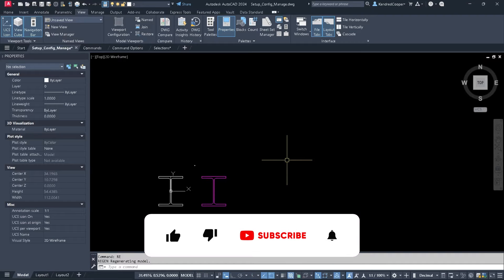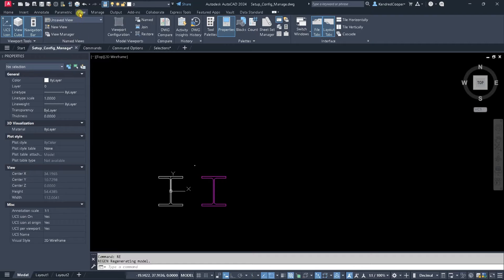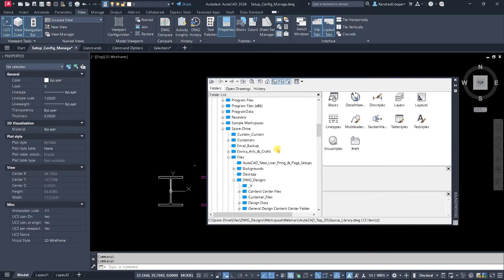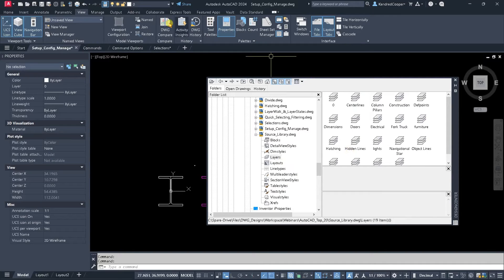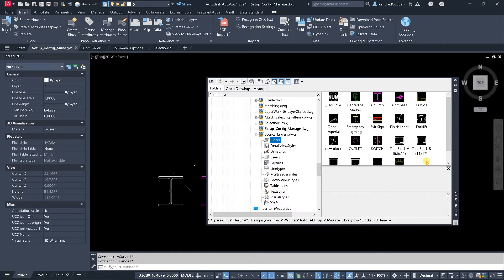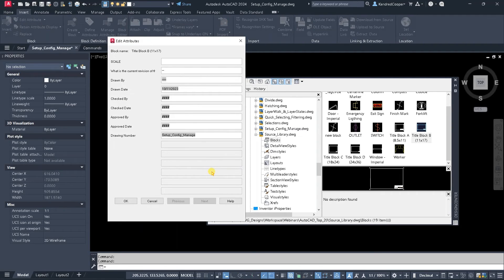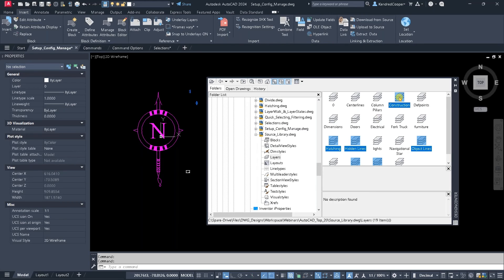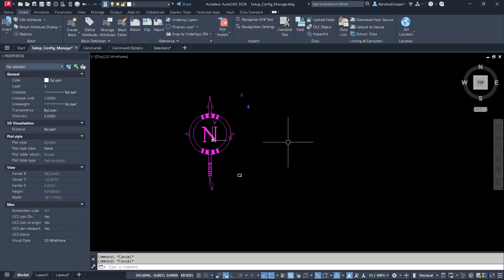How to Copy Settings and Layouts from Other Drawings in AutoCAD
How to use the design center in Autodesk AutoCAD to copy settings from other drawings. The design center provides a Windows file explorer interface that allows you to browse locally or on a network to find a specific file. Once you have found the file, you can access some of its contents, such as various blocks, dimension styles, layers, table styles, and text styles. The video also shows how to drag and drop blocks from the source library drawing into your template.